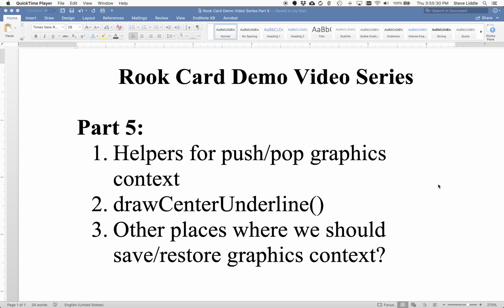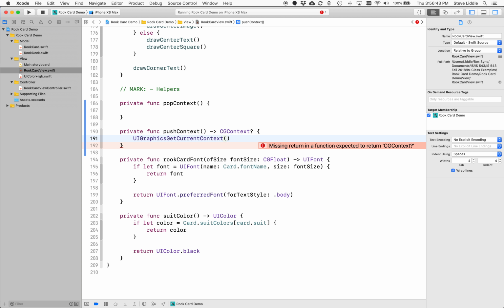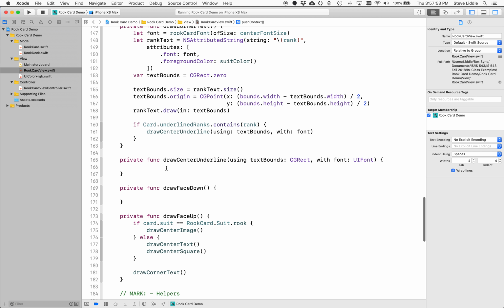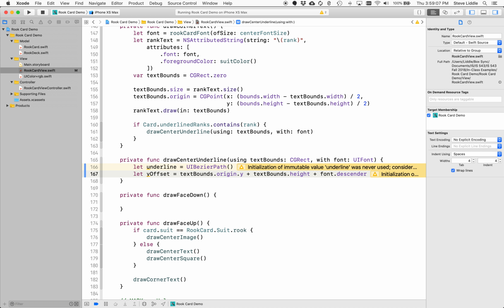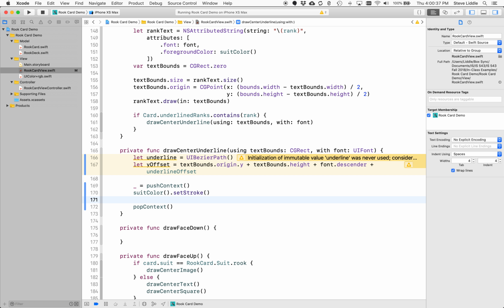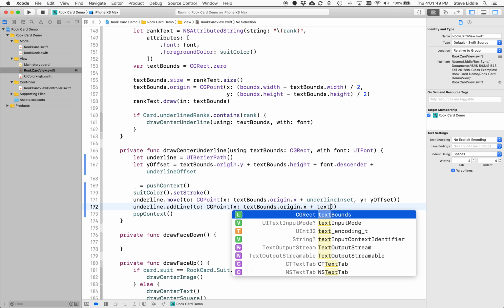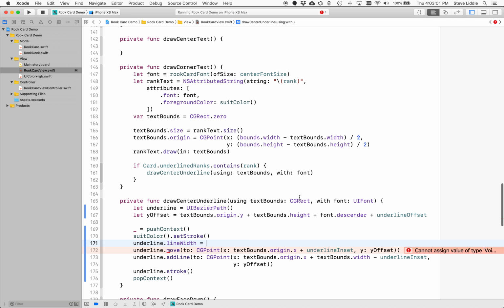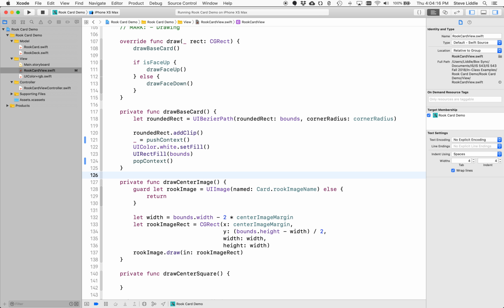Rook Card Demo Part 5 Draw Center Text Underline Push Pop Context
Part 5 of 7 shows how we draw an underline beneath 6 and 9, and how we can save/restore the graphics context.